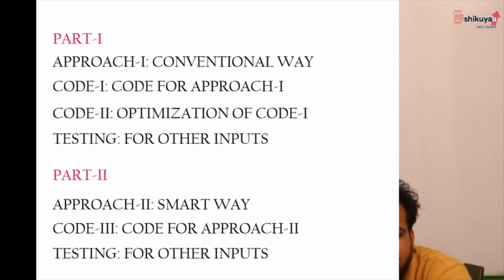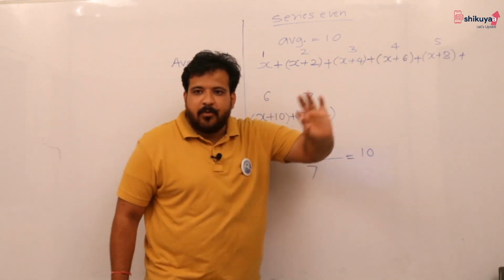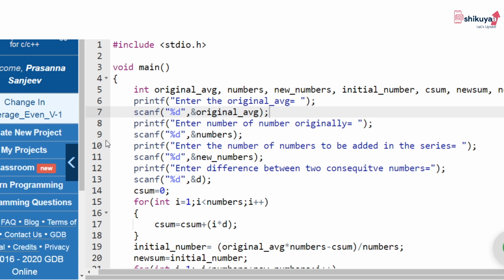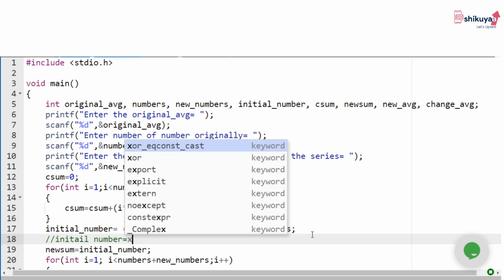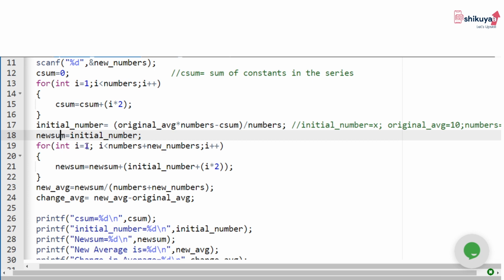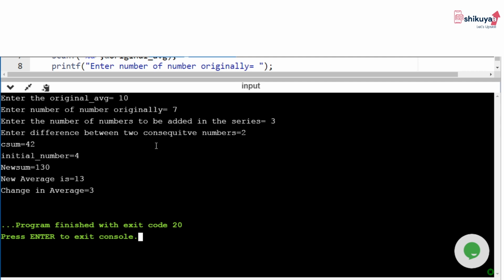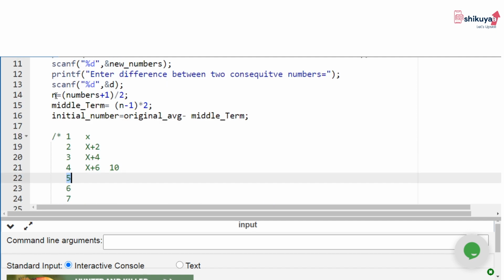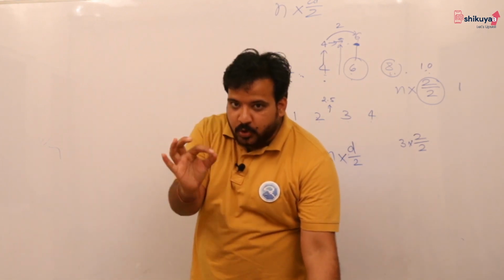Watch & Learn | 16 Coding Aptitude Problems Part I | Shikuyaa | O2 Breathing Brains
Session: 16 Coding Aptitude

1. Telegram
2. Facebook
3. Instagram